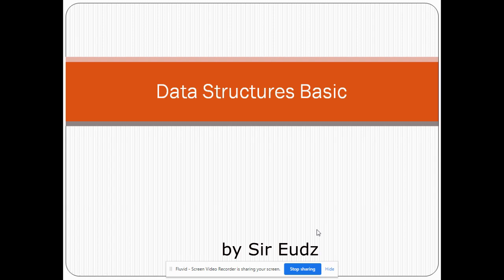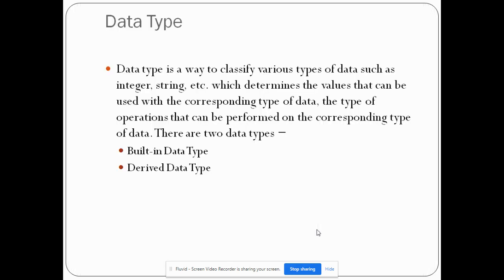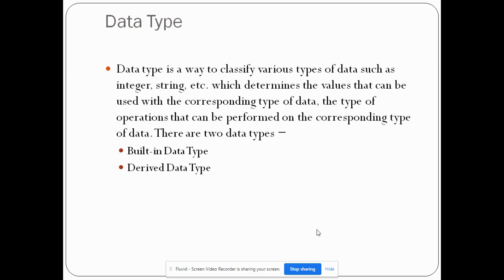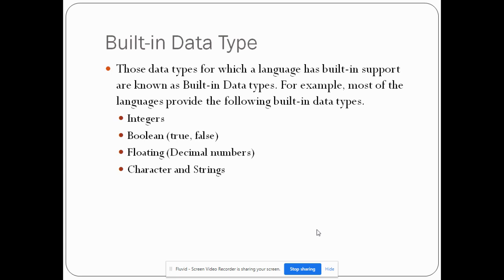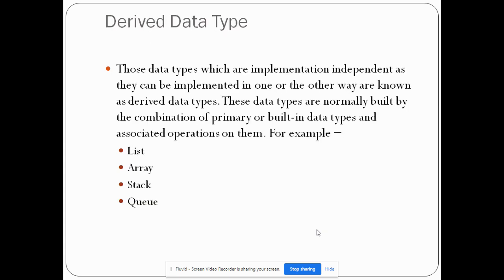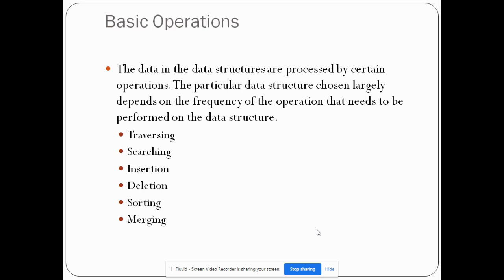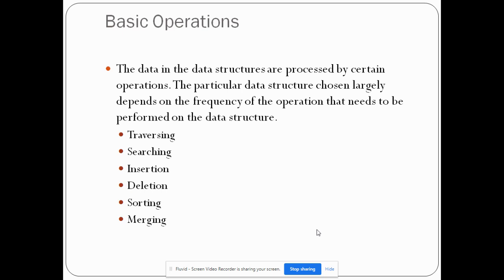Data Structure Basics (recorded lecture of Sir Eudz)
Definition of Terms used in Data Structures, like Data Types, Built-in Data Types, User-Defined Data Types or Derived Data Types and the basic operations on data structures.

This is a recorded lecture of Sir Eudz